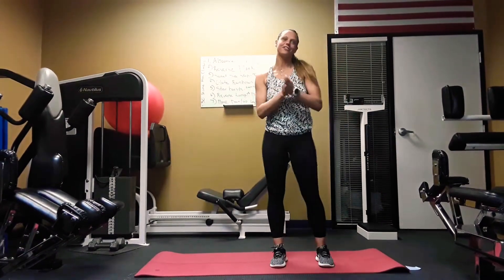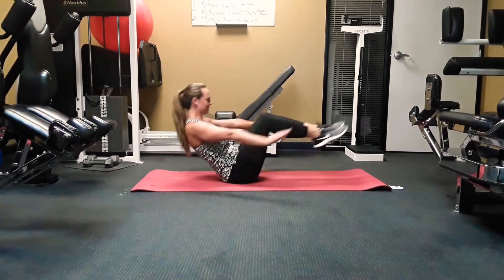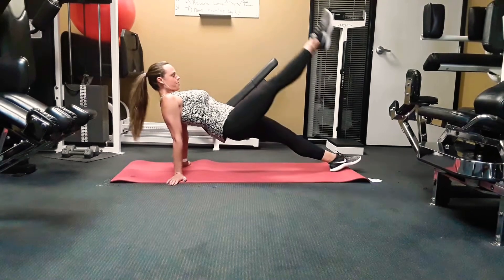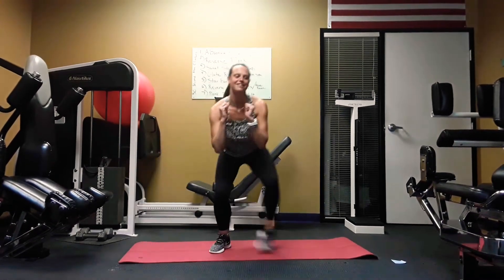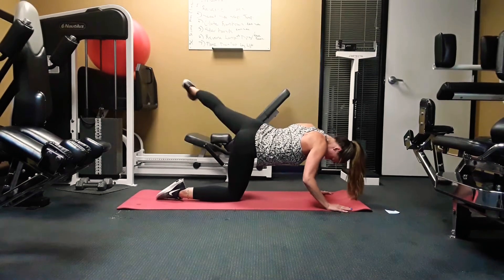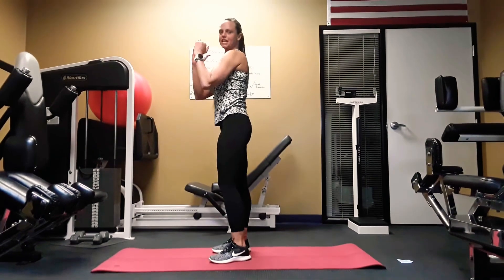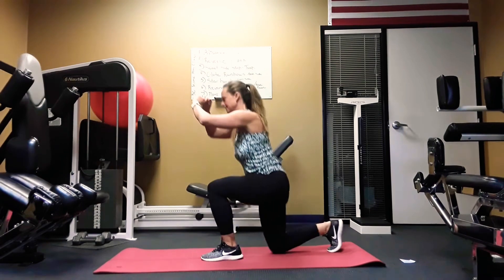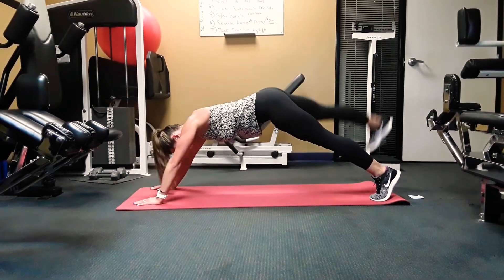HIIT #1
7 /60 second moves - Glutes